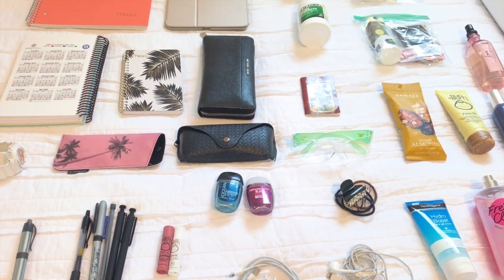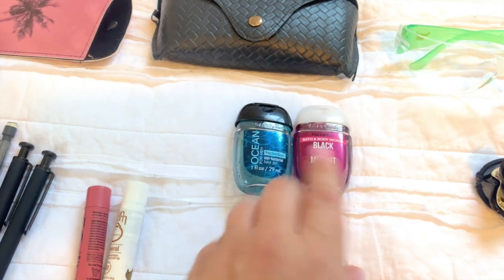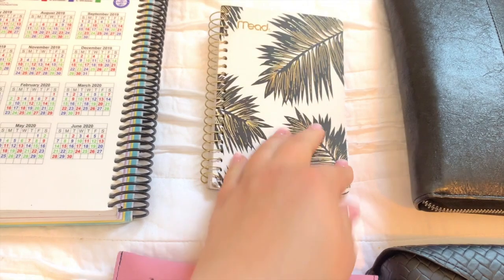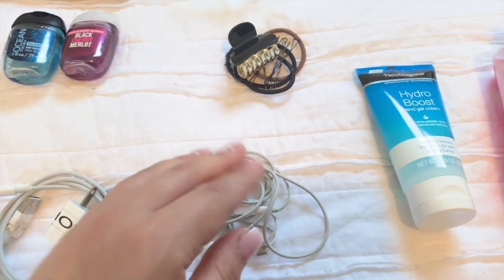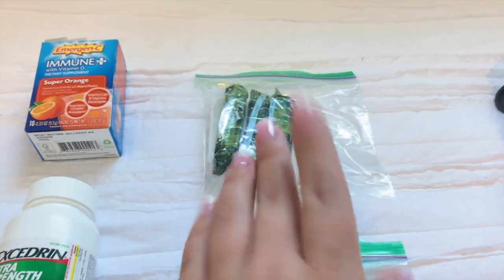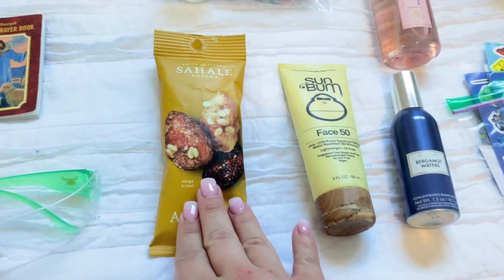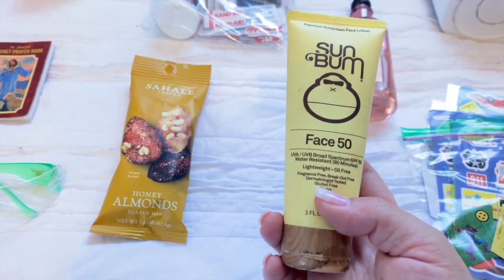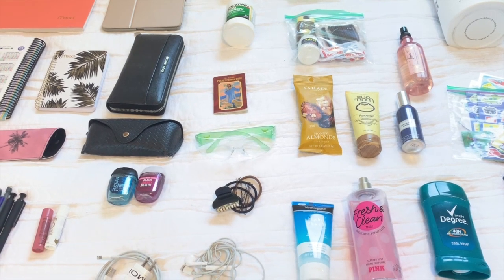Medic Work Bags | What I Keep in Them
Let me know what you guys think and what you keep in your work bags in the comments down below!

5.11 Rush 12 Backpack
Eye Pro
Baby G G-Shock
Adidas Santiago Duffle Bag
Personalized Last Name Decal Sticker
Name Patch